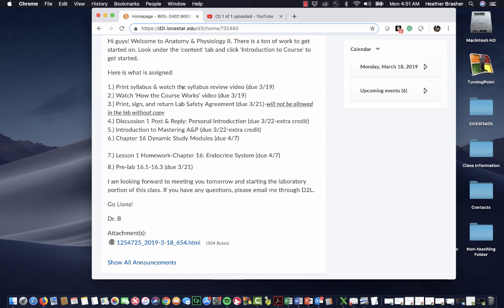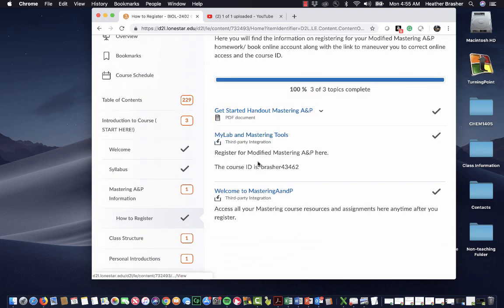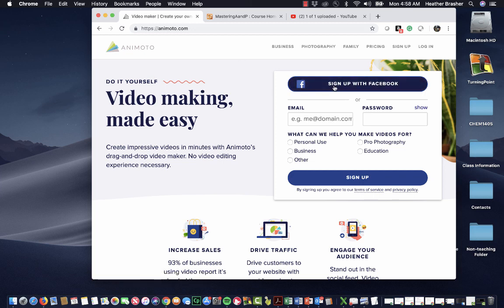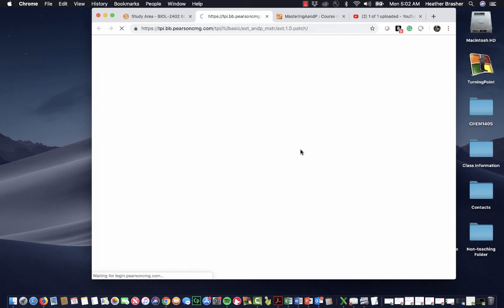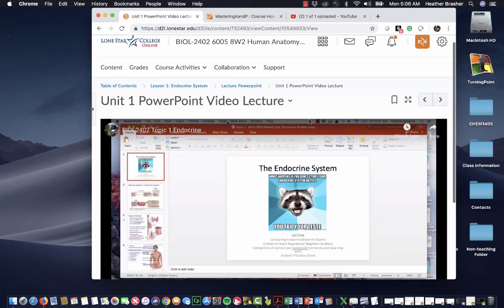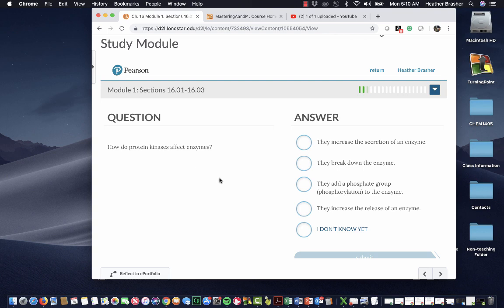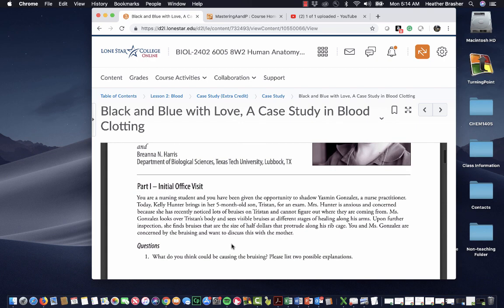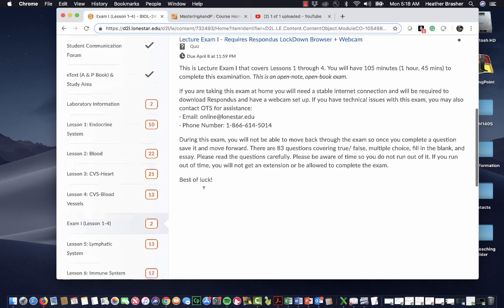BIOL 2402 Course Walk-through, Spring 2019